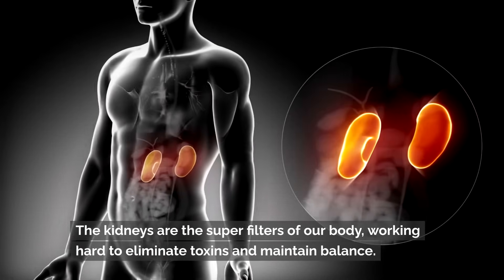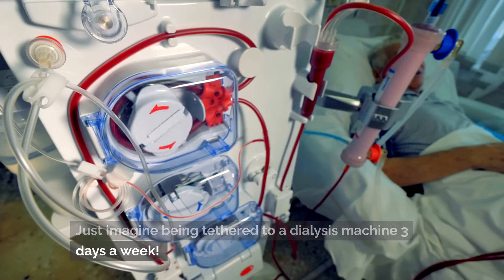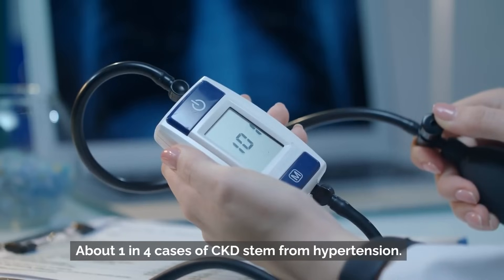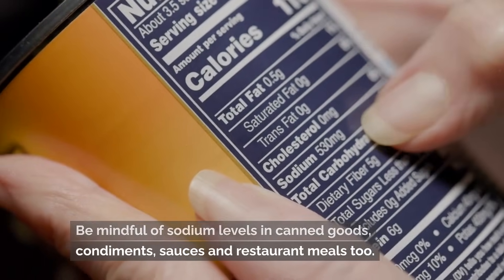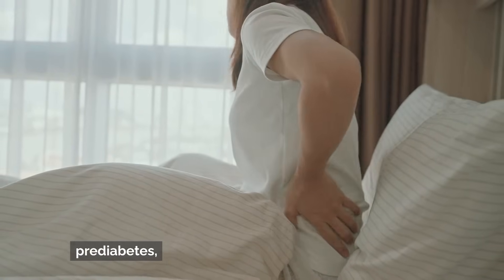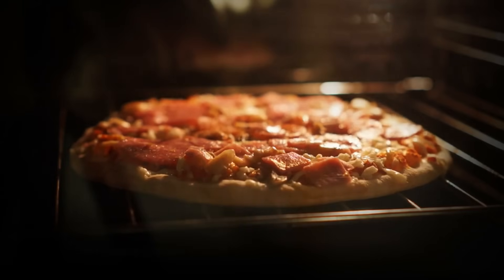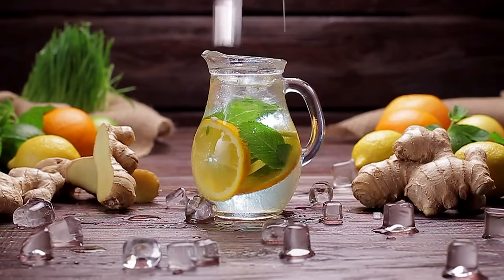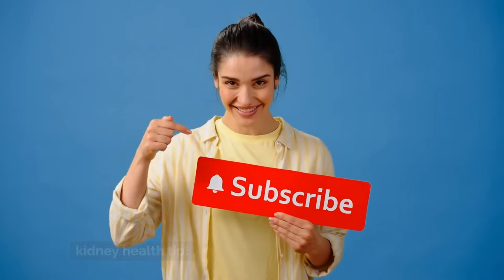99% of People Damage Their Kidneys with These 3 Foods!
The kidneys are the super filters of our body, working hard to eliminate toxins and maintain balance. But certain foods can actually harm these vital organs over time.

In this video, I reveal 3 foods surprisingly bad for your kidneys - excess sodium, added sugars, and processed fare. I'll explain the science on how they damage delicate nephrons and strain the kidneys.

My goal is to help you avoid needing dialysis down the road! By being mindful of these 3 food culprits and making kidney-friendly swaps to fresh, whole foods, you can nourish your body while keeping your kidneys healthy.

Your kidneys work tirelessly every day to filter waste from your blood. Show them some love through your diet. I'll give tips to limit sodium, sweet treats, and processed foods.

Protect these vital organs so they can keep protecting you!